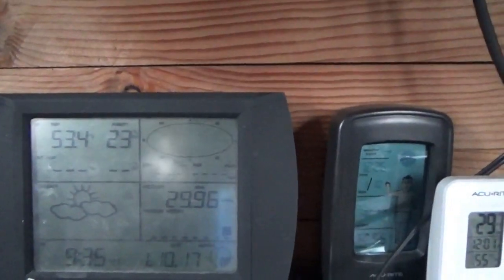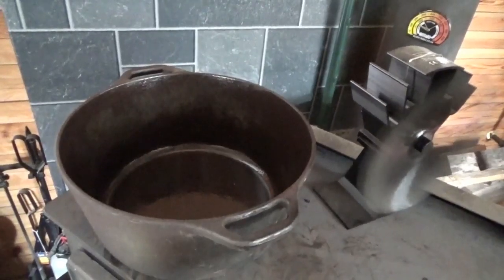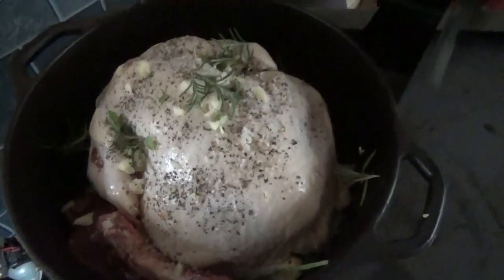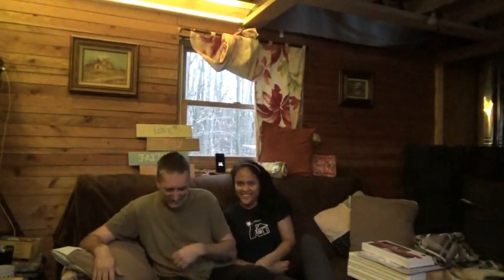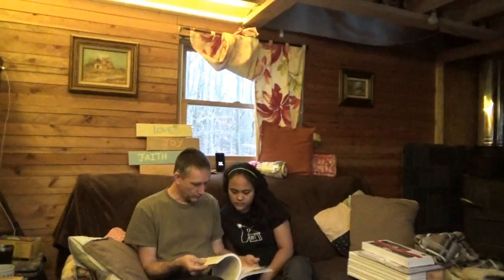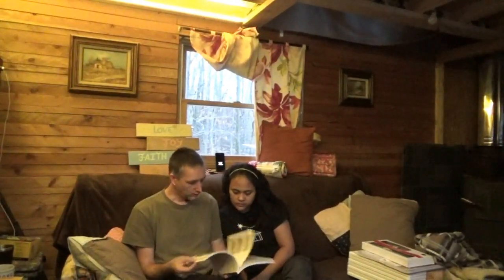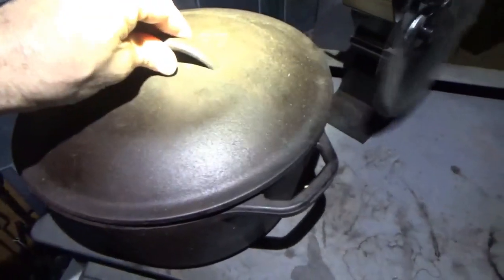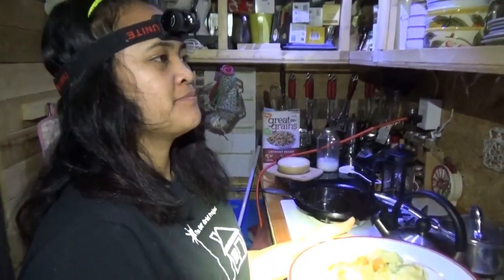Return To The Off Grid Homestead ~ Sadness ~ Wood Stove Cooking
The status of our off grid homestead after being away during a cold week in January. Some things are fine. Some things are very bad. I cooked Melanie a meal on the tiny house wood stove.

We were gone for a few days during the coldest part of the year. When we got back to the off grid homestead everything looked well at first.

The goats and chickens are all fine. A friend was taking care of them for us while we were away. Our cats are fine as well. He was checking on them every second day.

But the greenhouse is a total loss. Our friend did not run the wood stove a few hours a day as needed to prevent the lines from freezing. The barrels of heated water are supposed to help keep the chill off at night and the propane heater helps keep it warm on extreme cold nights.

But everything was frozen solid. Even the fish tank was frozen. We have been setting up an aquaponics lab in our off grid greenhouse and had the fish in there already. This establishes a system and gets the chemicals in balance before we add the plants. We were almost ready for the plants at this time.

Now though the greenhouse is a loss. Literally everything was frozen solid. The plants are all dead. Most of the fish are dead and under an inch of ice. There is some fish food tossed in on top of the ice, which did nothing for the fish.

Our wood stove boiler system was frozen solid as well. Sort of ironic that the heating system for the greenhouse was itself frozen.

Back inside the off grid tiny house on wheels I cooked a nice meal for Melanie on the wood stove. I picked up a whole chicken in the morning and put it in the dutch oven with some vegetables and herbs. Some of the vegetables and all the herbs we grew ourselves.

The meal turned out to be quite amazing. The chicken meat just fell off the bone it was so well cooked after six hours slow cooking in the dutch oven.

Someone sent us a book on recycled pallet wood projects. This is perfect for us since we have been looking for pallet wood project ideas. Thank you.